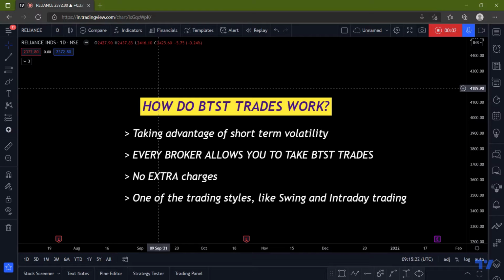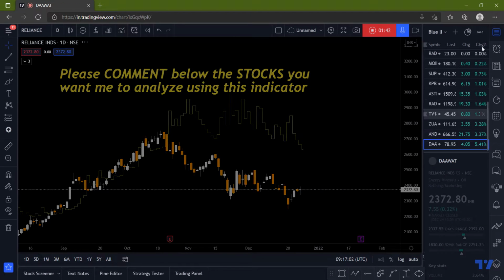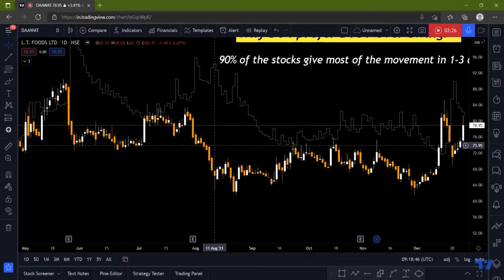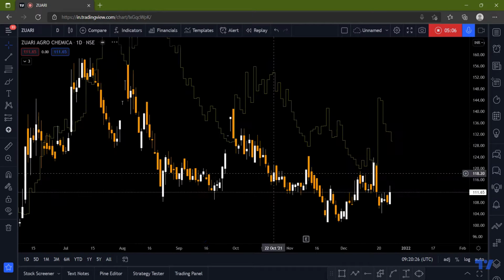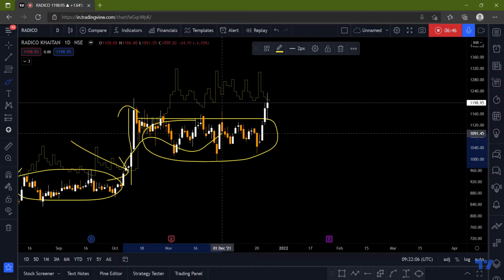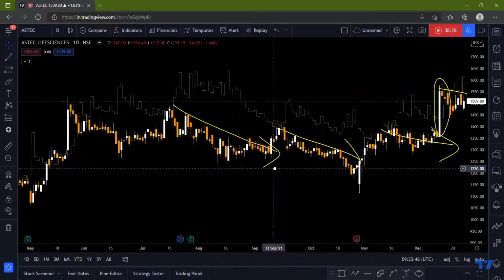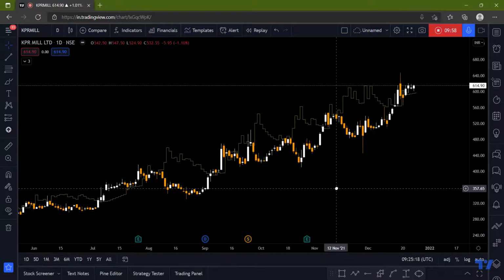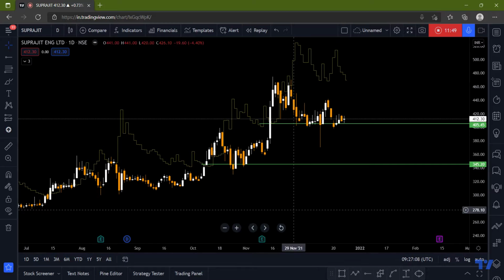Why should you take BTST trades?